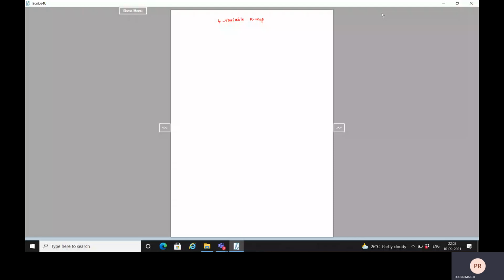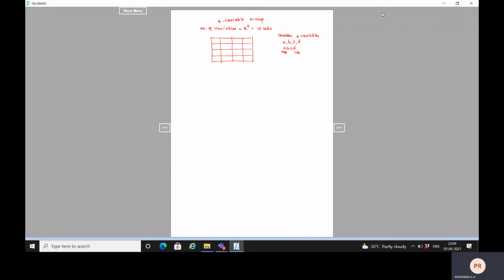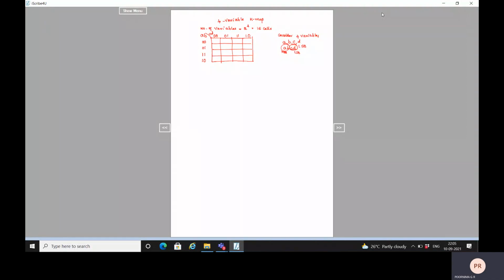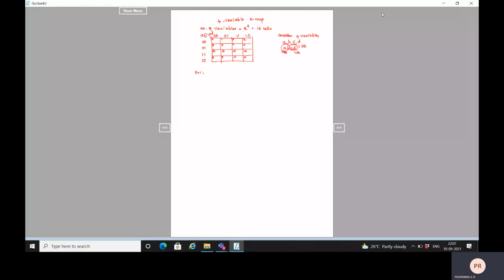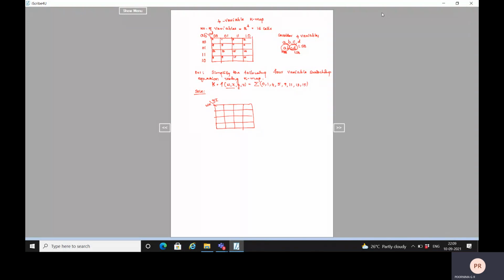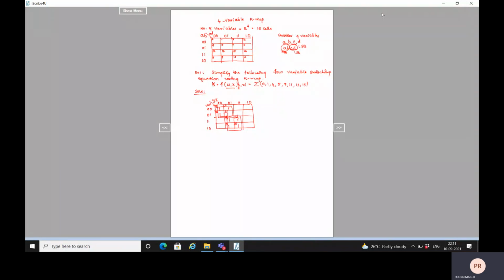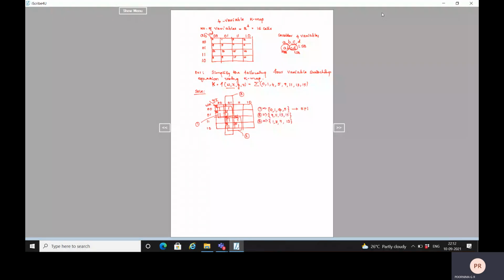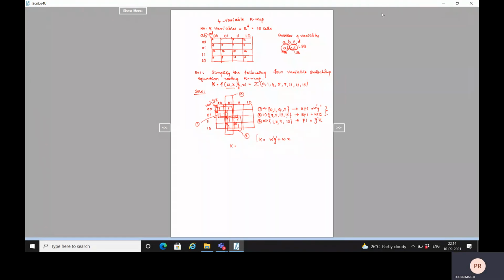DSD 07 4 Variable K Map